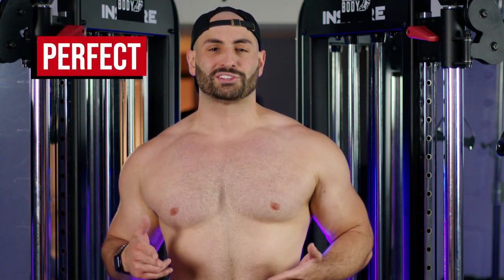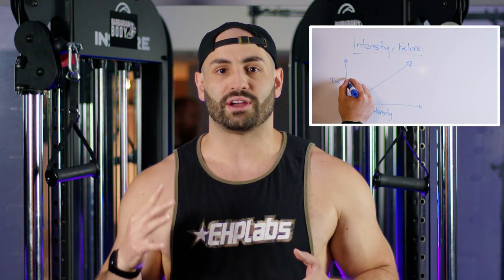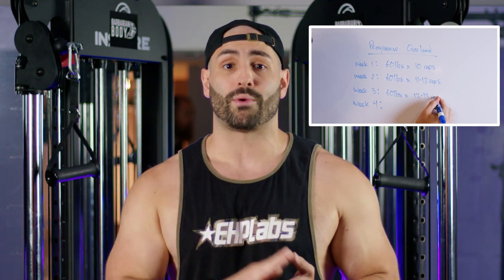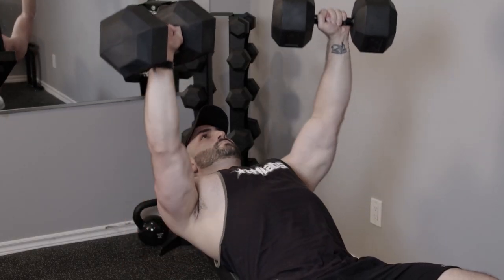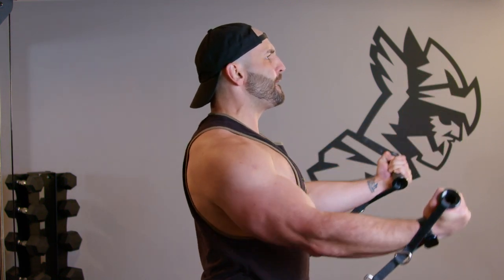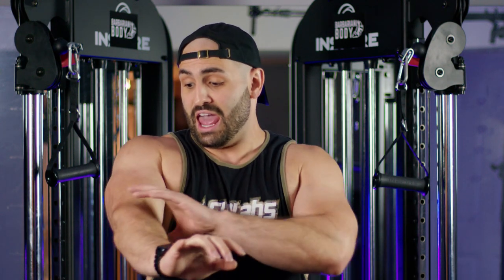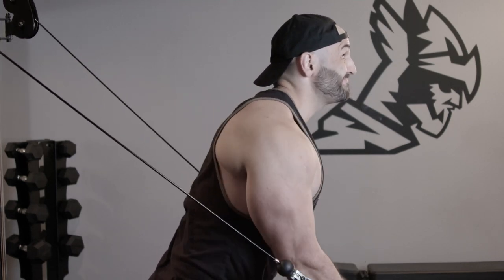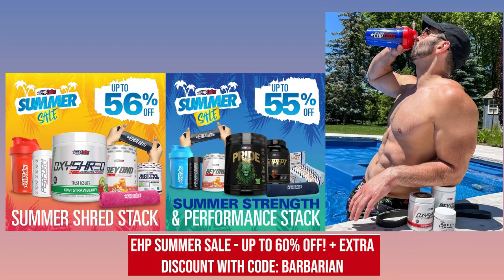Flat Chest? THIS Workout Will Blow Your Pecs Up…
Are you looking for the PERFECT Chest Workout to hit all 3 heads? Today I'll be sharing a killer chest routine that will DEMAND growth out of your pecs!

I'll be sharing 3 super important principles required in your workout plan, as well as a 4 exercise routine you can use. Remember, for max growth repeat this workout 2x a week with at least 48hrs of rest between each chest workout!

- CODE: "BARBARIAN" for Extra Discount!

0:00-0:32 - Intro
0:32-1:49 - 3 Principles For A BIG CHEST
1:49-3:09 - Exercise #1
3:09-4:04 - Exercise #2
4:04-5:20 - Exercise #3
5:20-6:00 - Exercise #4
6:00-6:37 - Check This Out!